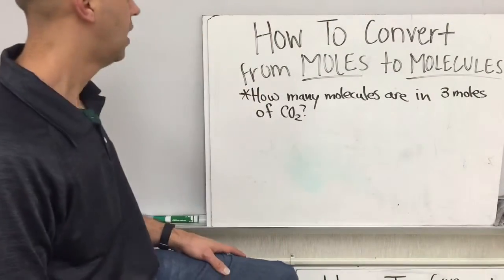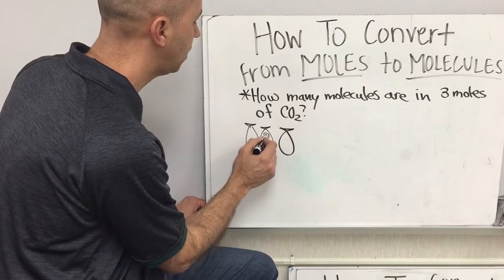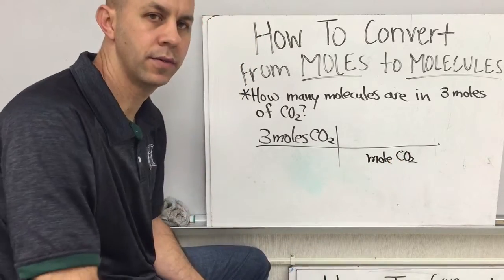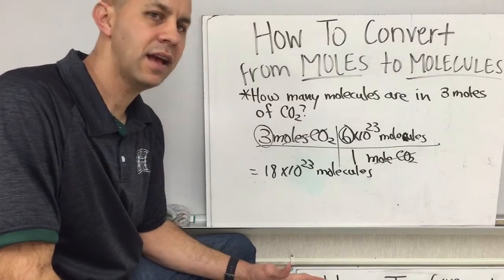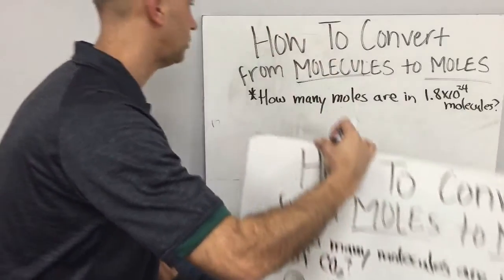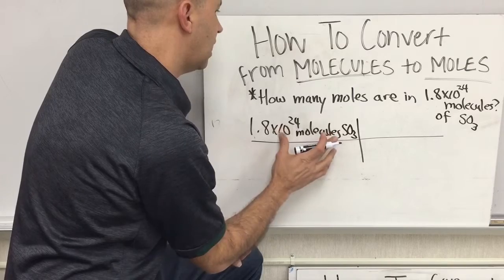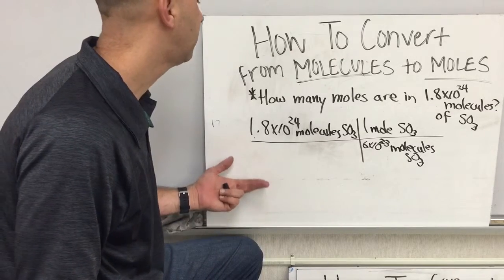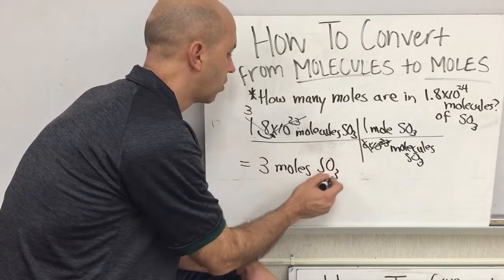Moles to molecules